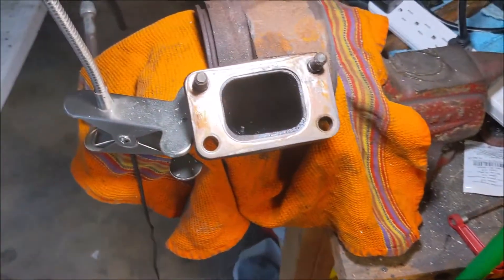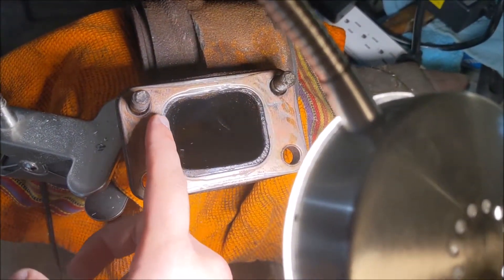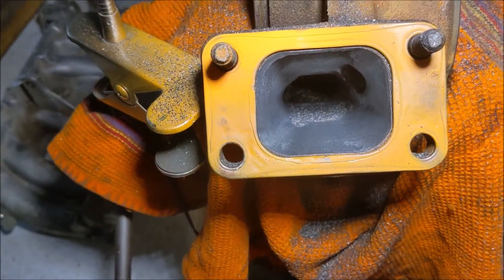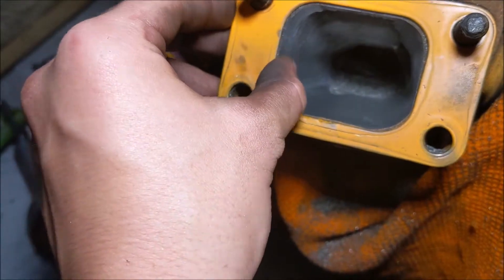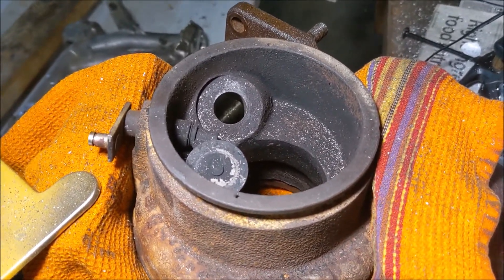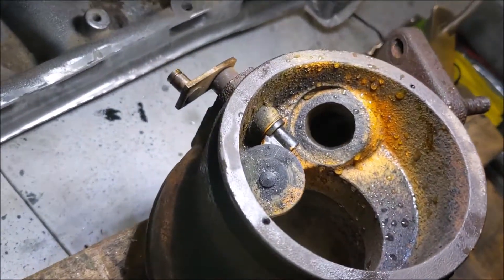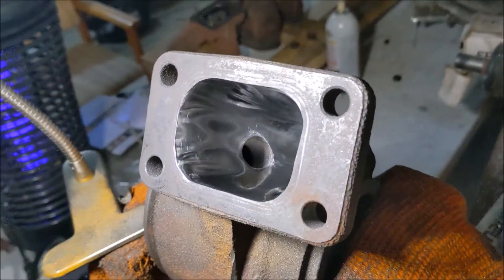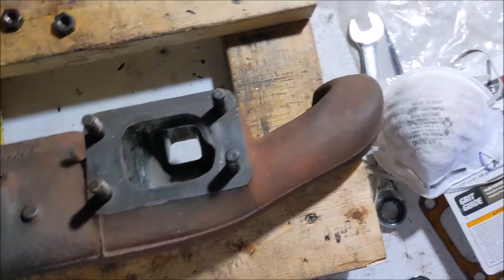Turbo/Wastegate Porting and Polishing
We take apart a Holset turbocharger and port the rear housing, also known as the exhaust or turbine housing. This specific turbocharger is an HE341 off of a Cummins pickup truck. Porting the turbo allows for improved flow characteristics and gives the ability to gasket match the port of the turbine housing. Taking full advantage of the size of the gasket being used, while ensuring the exhaust gasses do not make any drastic changes in direction (these would cause a reduction in flow). Also, we gave the internal wastegate more priority and made the diameter of the wastegate port larger to help reduce the overall positive intake charge produced by the turbo.

Please feel free to drop some comments and improvements below.

Don't forget to check us out on Instagram: @shredit_rva